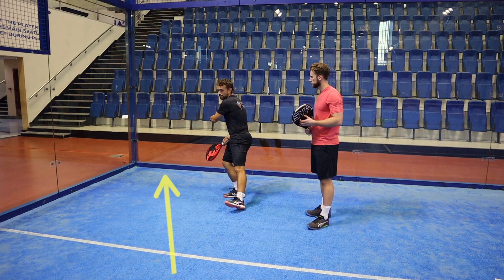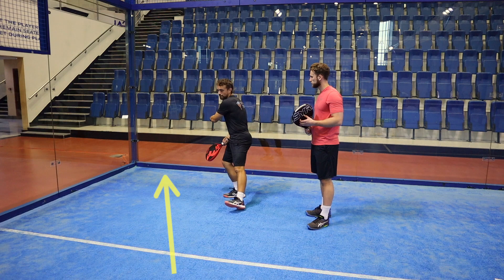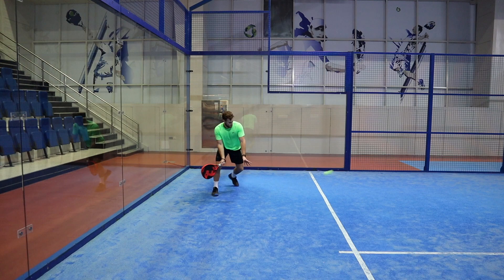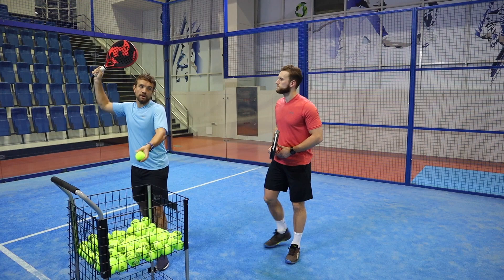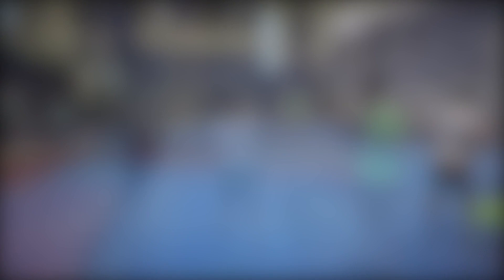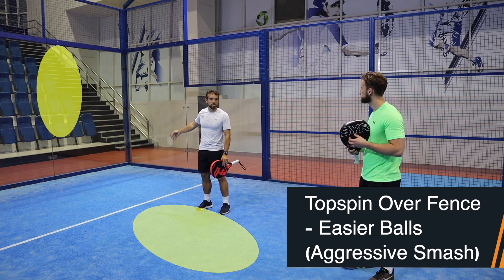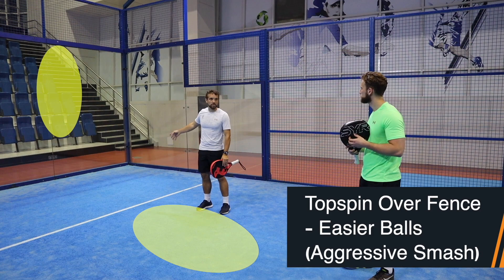Padel Coaching One to One - NOW AVAILABLE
"The One To One is your best piece so far, and I am someone who devours all your content Sandy!"

I do not often advertise a course on my videos, but when I do it is because I know it is an extremely valuable set of videos for the majority of this audience!

This is useful for players wanting to learn those shots, players wanting to up their training with specific drills and for coaches that want to learn some good ways to teach the shots.

"Putting the theory into practice and watching someone who struggles just like me with the same shots was very valuable. It’s easier to apply all your expertise when you show it in such a realistic and practical setting if that makes sense."

"This course is even better than the last ones, so much applicable information and I can already feel the difference practicing these tips on court, thank you Sandy!"